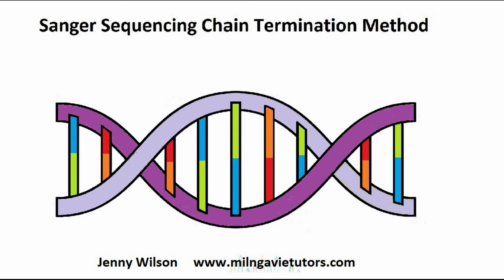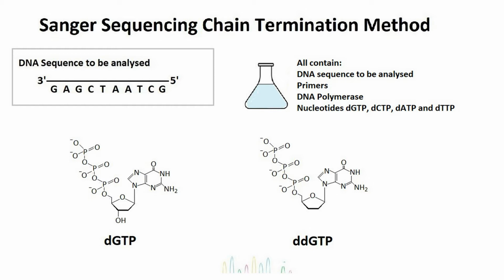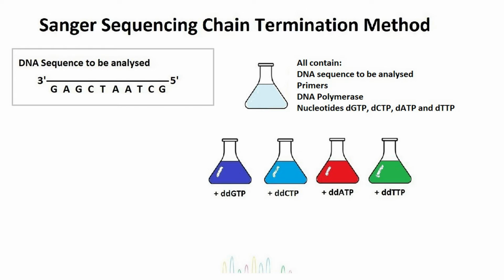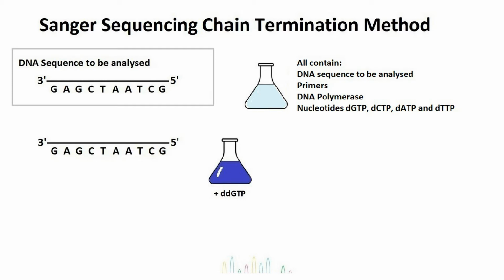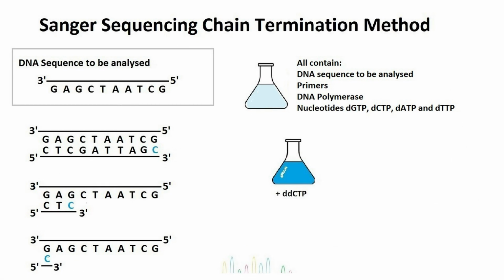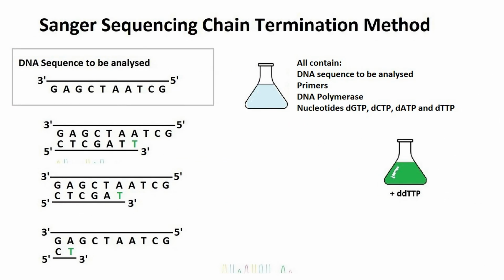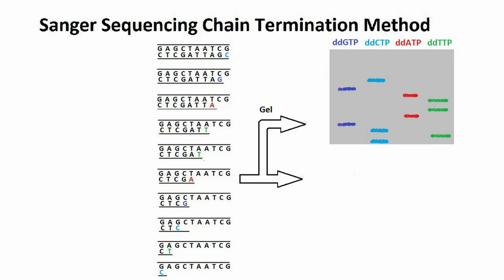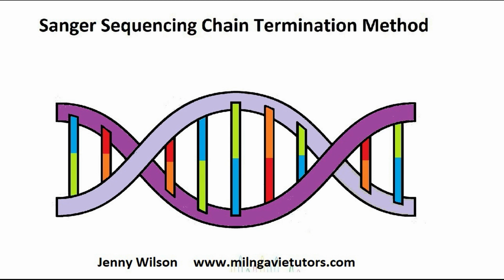Sanger Sequencing Method for DNA Sequencing - SQA Higher Biology and Genetics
Sanger Sequencing Method for DNA Sequencing - Higher Biology

Using ddGTP  ddCTP  ddATP and ddTTP to terminate the DNA strand.

Simplified version looking at just a few nucleotides and how the sequence can then be determined by Gel Elecrophoresis or via a Sequence Analyser machine.